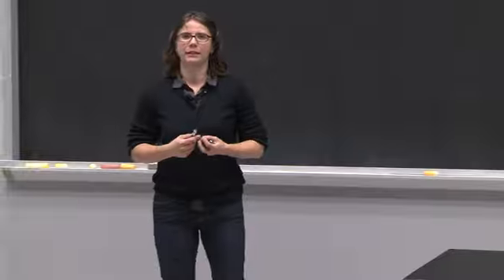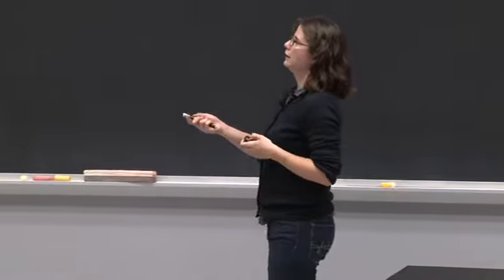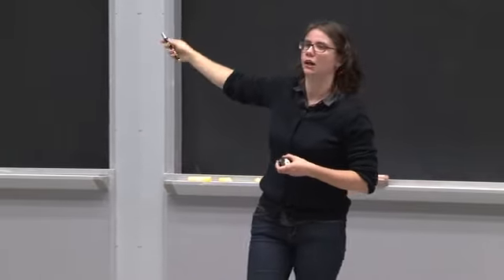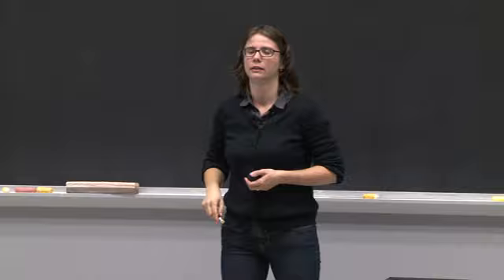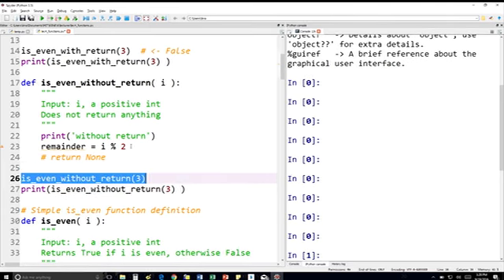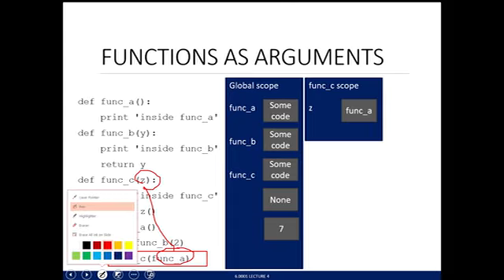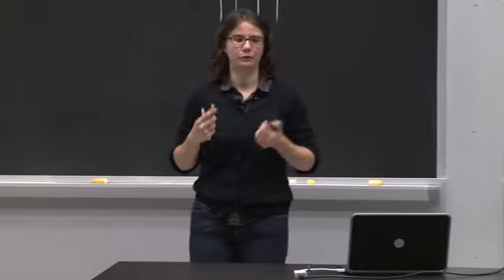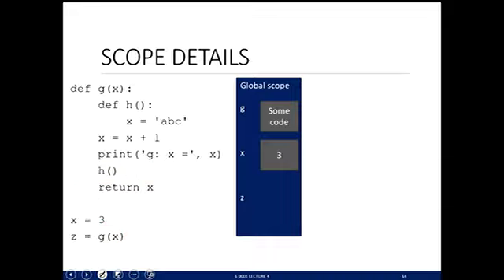Lecture 4: Decomposition, Abstraction, and Functions